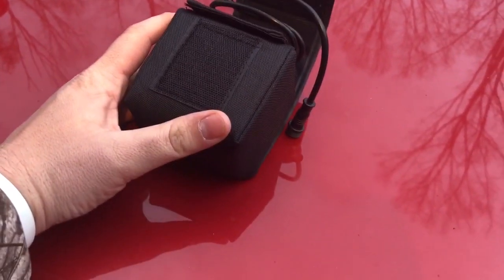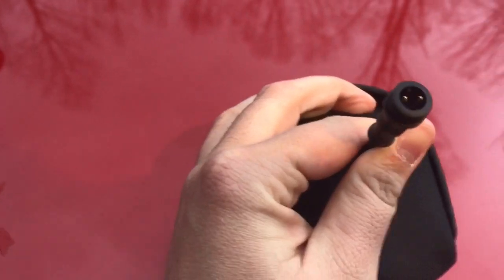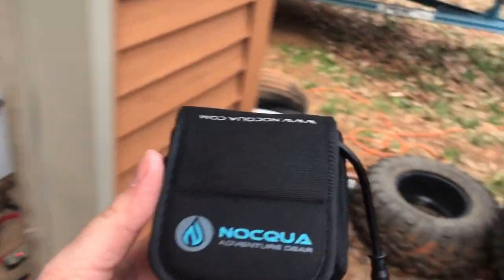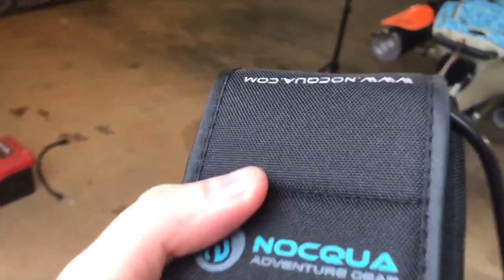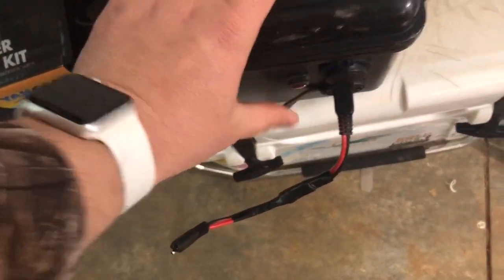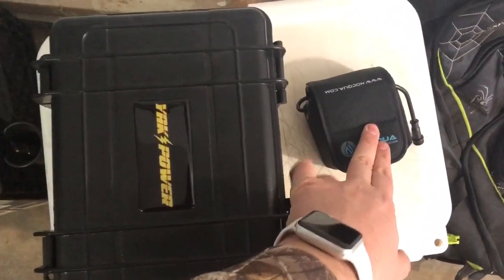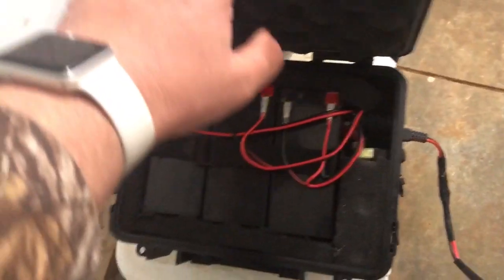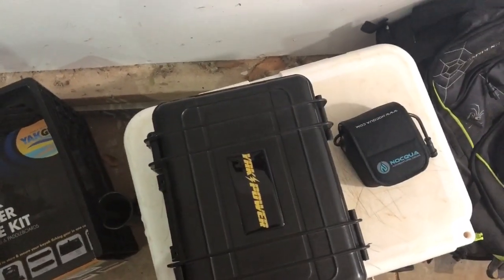Decision Time: Hobie Compass or Pro Angler?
It time to make my decision, keep the PA12 or sell it and buy a Compass.

Accessories:
Navigation LED’s
Yak-Power Battery Box

Filming Equipment:
GoPro Hero 5 Black
GoPro Hero 5 Session